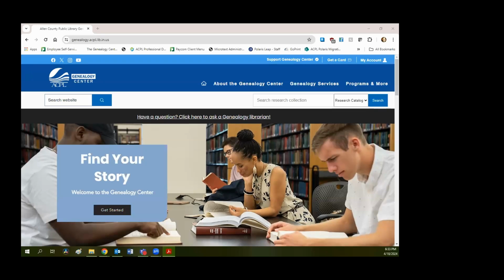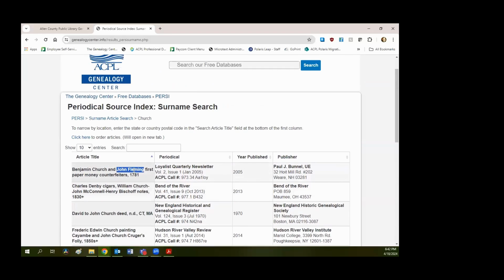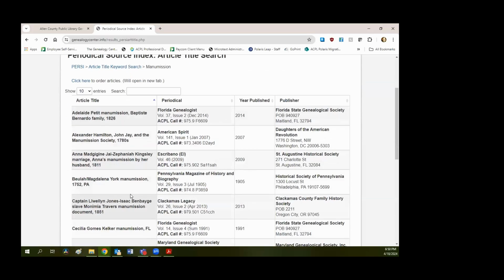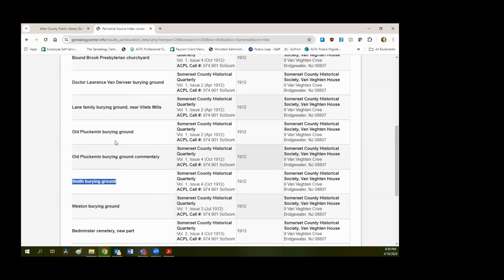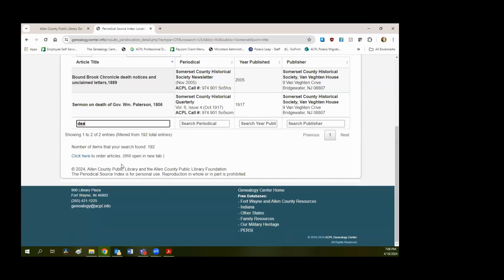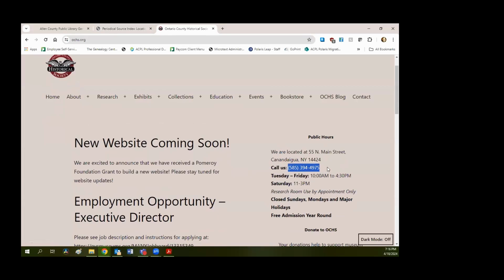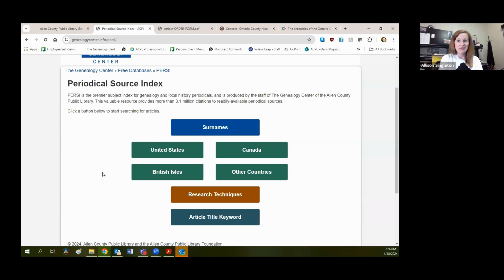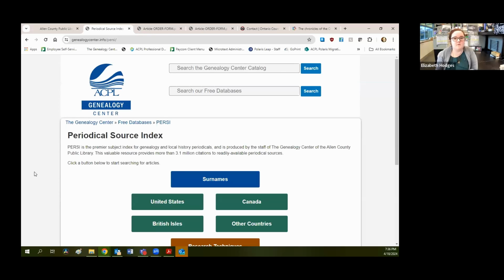PERSI Explorer Tracing Your Roots Using the Periodical Source Index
Recently made free to the public, the Periodical Source Index (PERSI) is the premier subject index for genealogy and local history periodicals, and is produced by the staff of The Genealogy Center. Join Allison DePrey Singleton, Genealogy Services Manager, to learn how to make PERSI your new favorite tool in your family history tool box!